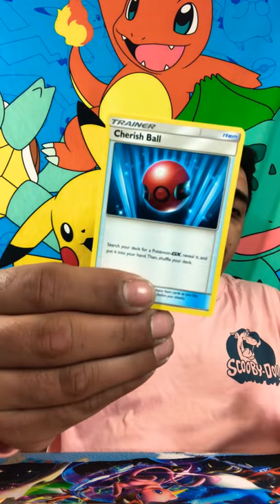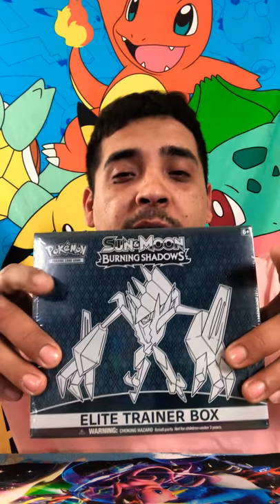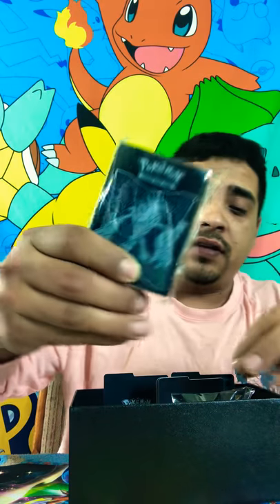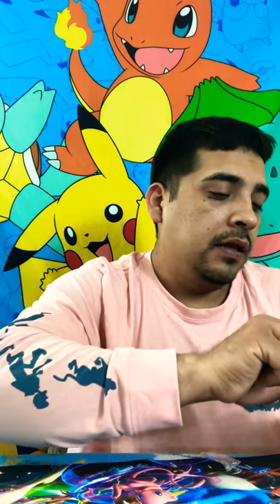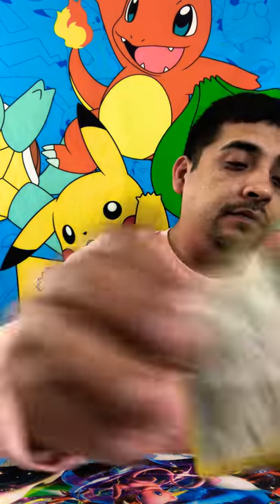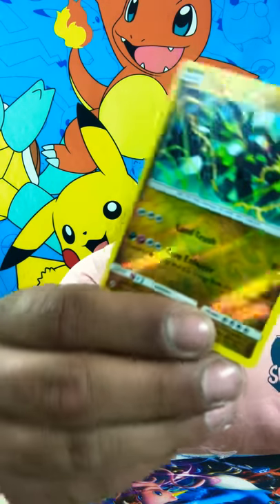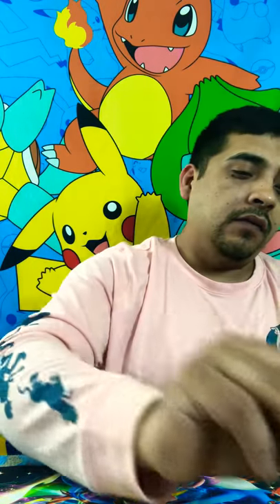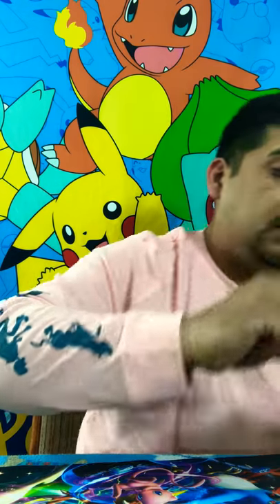Pokémon 2 booster pack opening and weekly giveaway